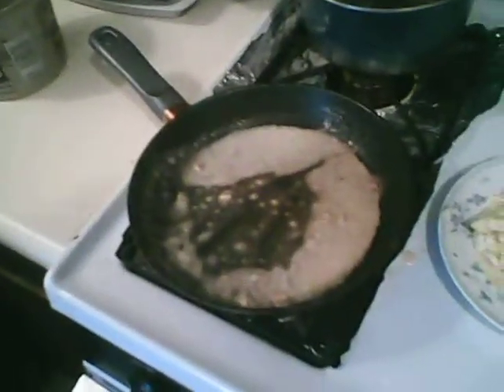fat in cake icing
in this video i am demonstrating how much fat is in cake icing by separating the oil and fat from everything else and frying eggs with it. as this is uploading i have the icing in hot water on the stove to separate it better that way. remember this video when you eat a birthday cake or icing right out of the container. lets have the icing companies come up with a better recipe for cake icing.